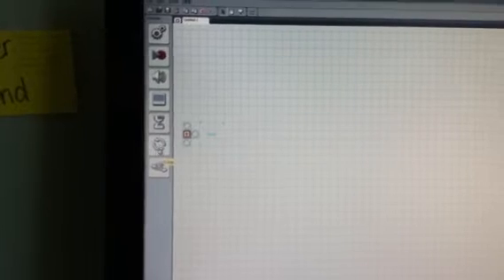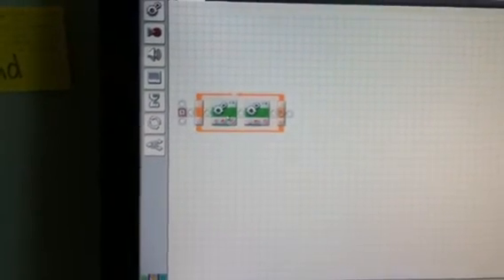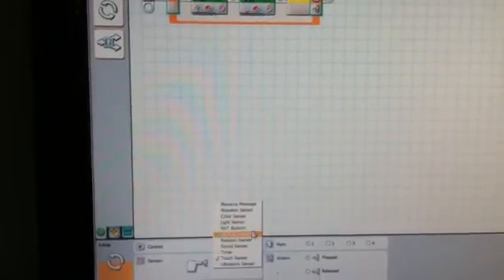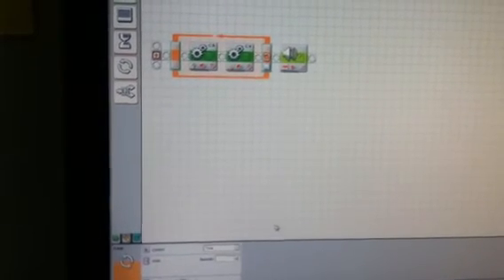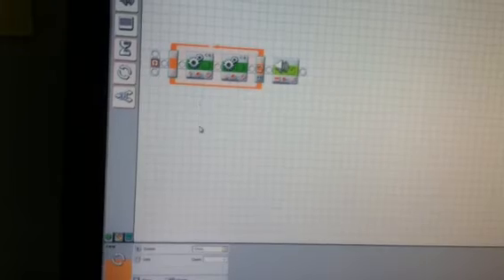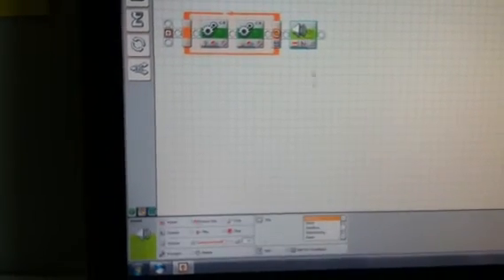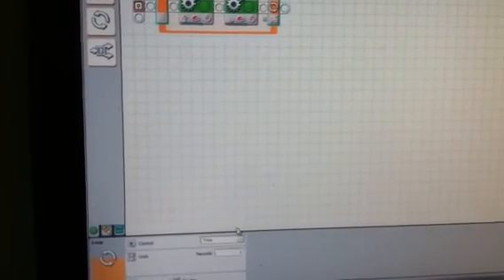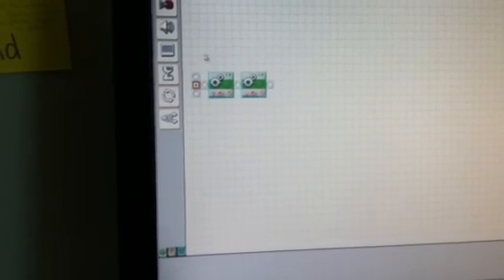Cybermusic NXT-G Programming Tutorial 5: Loops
An essential for any NXT-G programmer: loops. Generally, people use loops when they feel like the robot has to repeat an action or when something has to present on the program the entire time. If necessay, people put loops inside of other loops depending.